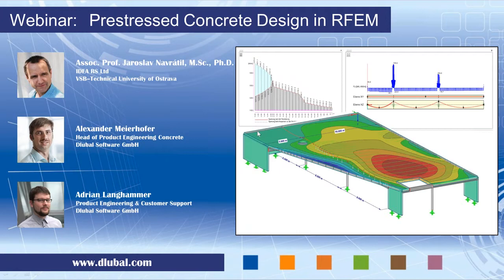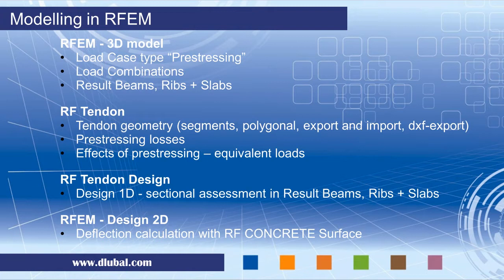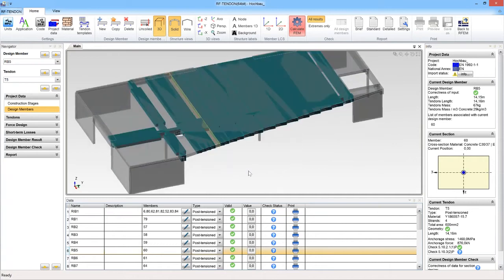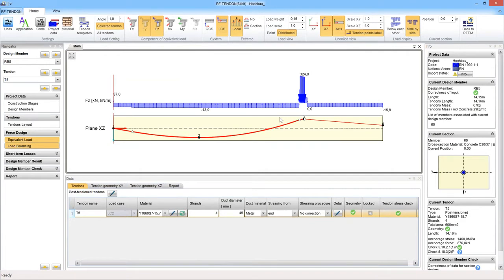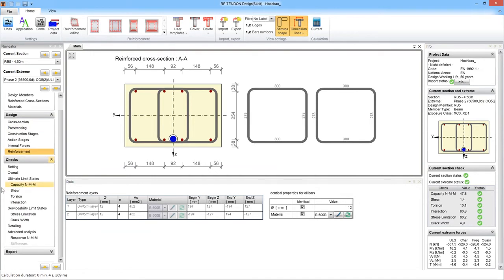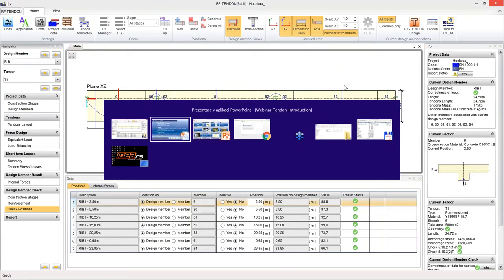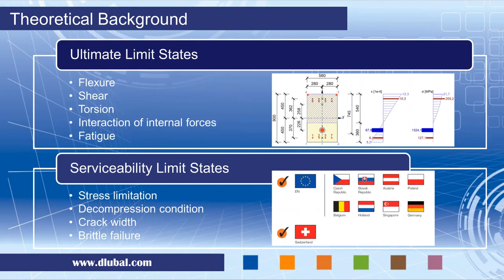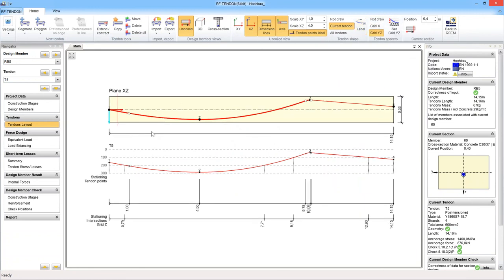[EN] Вебинары: Расчет предварительно напряженного железобетона в программе RFEM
Содержание:
- Ознакомление с дополнительными модулями RF-TENDON и RF-TENDON Design
- Моделирование предварительно напряженной плиты жилого здания в программе RFEM
- Определение геометрии предварительно напряженного элемента в модуле RF‑TENDON
- Расчет предварительно напряженной плиты